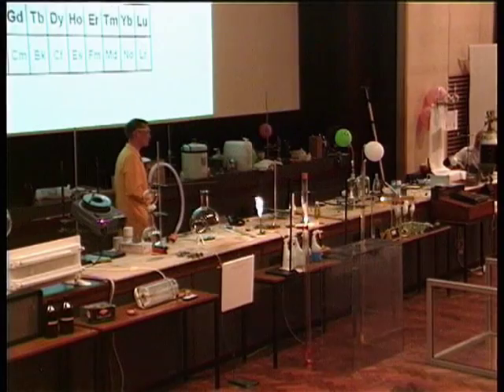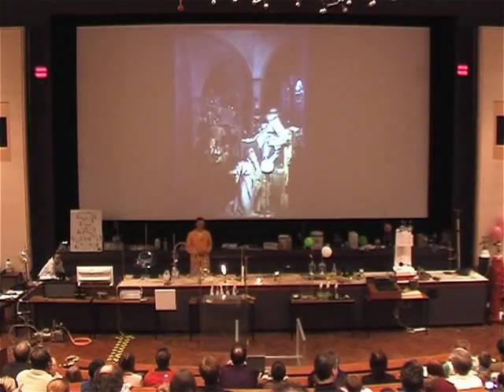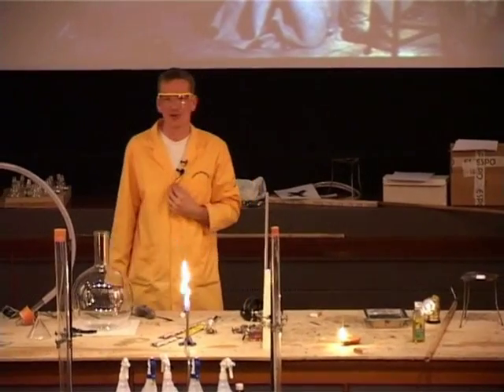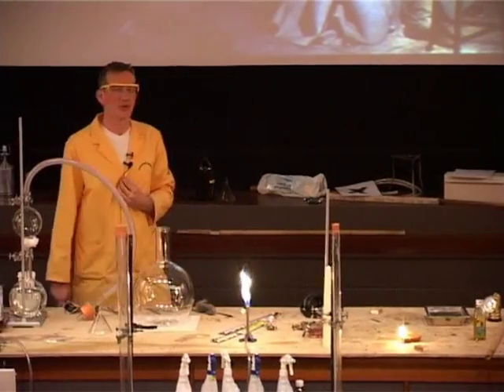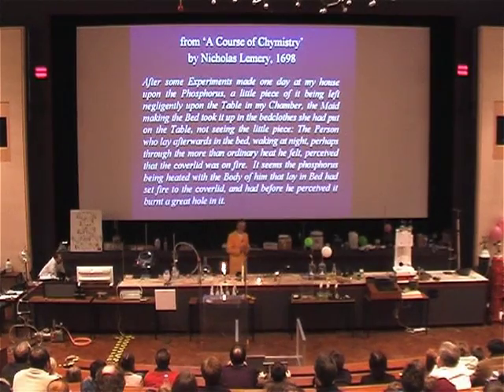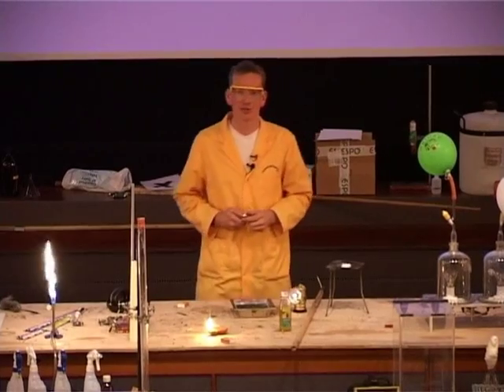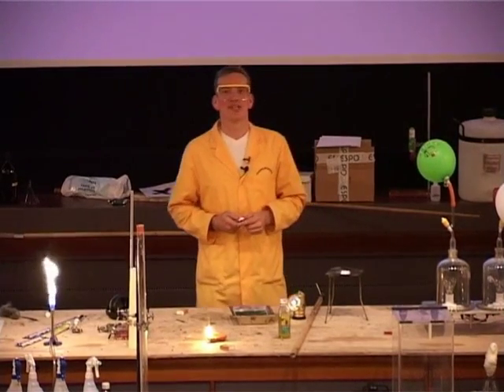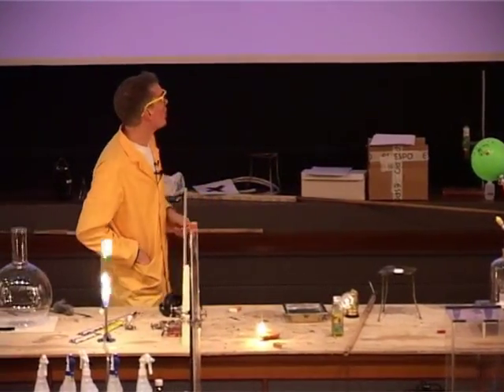The Chemistry of Light 08 - Preparation of Phosphorous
Why was phosphorus discovered so long ago?